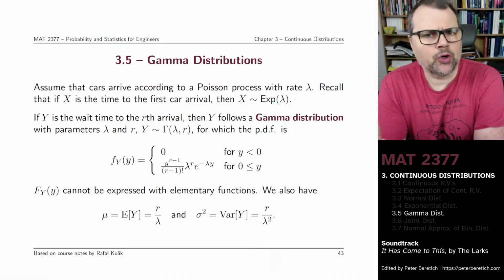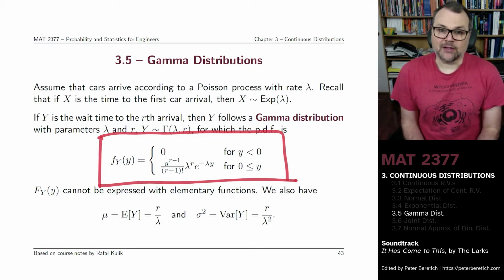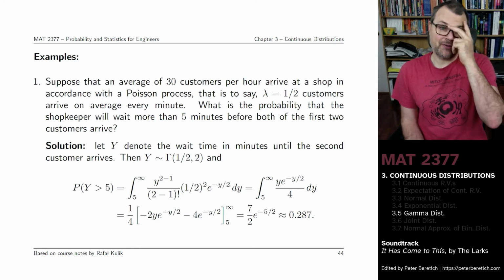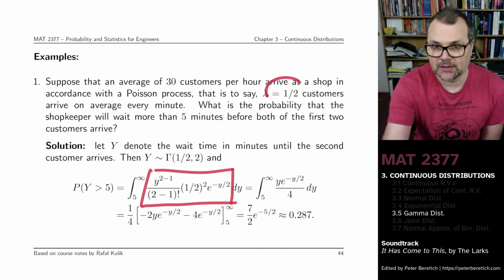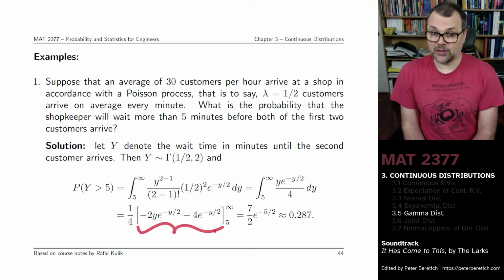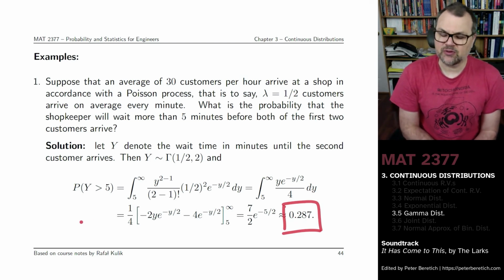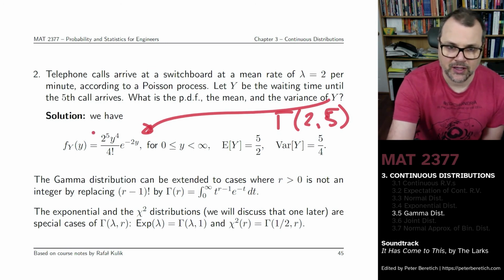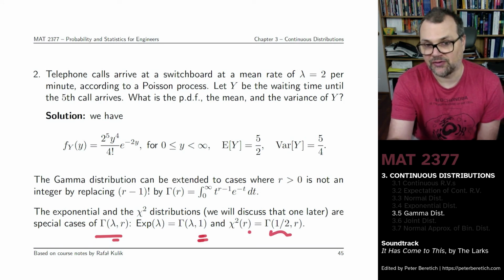MAT2377 - 3.5 - Gamma Distributions (08:43)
Gamma Distributions